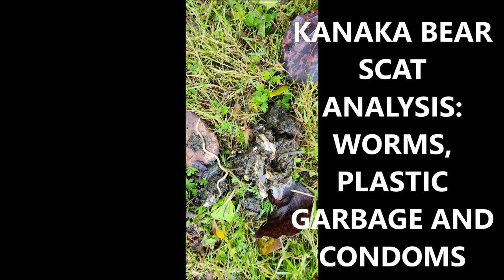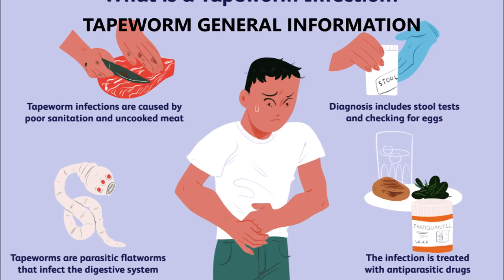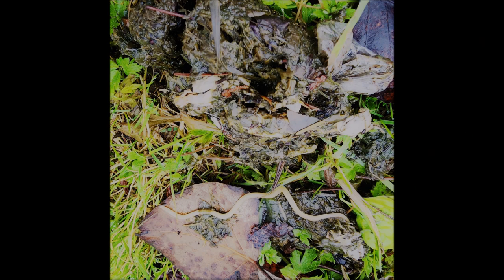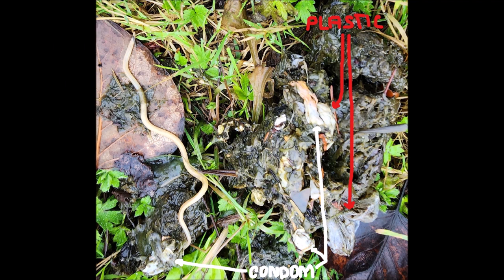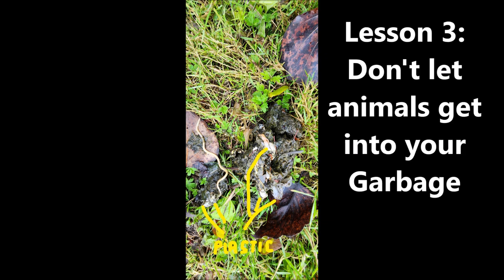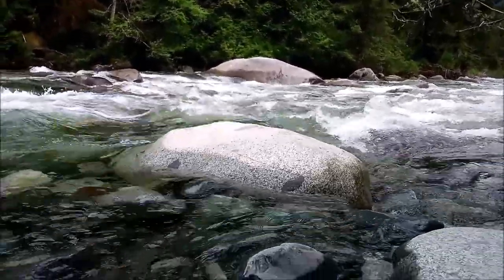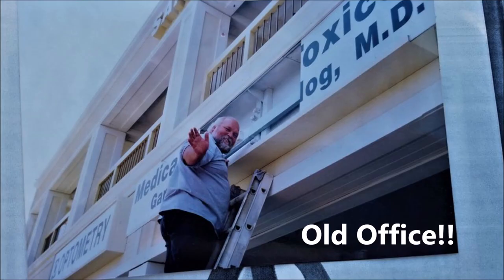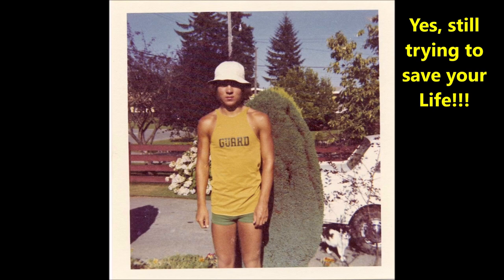BEAR Scat Worms and Garbage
BEAR Scat Worms and Garbage. This continues my series of documentaries on Bear Scat analysis in Kanaka Park. The last of the analyses for this year as the bears are going to hibernate. But this last analysis shows things that I have not seen at the Park previously. This is probably only a single bear, but it is concerning. Some friendly advice, and if you are concerned please see your physician or health department. These things are treatable. They are also avoidable! Thank you for your kind support, and have a good life, as I try to save yours.